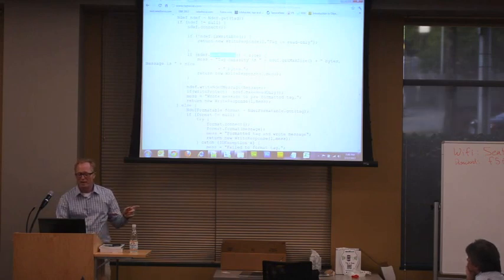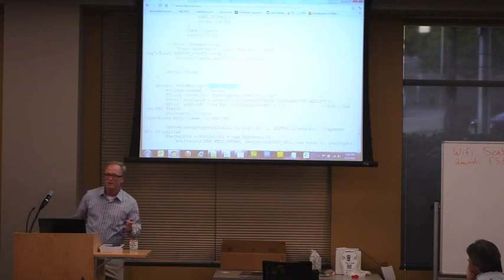NFC Workshop: Writing an NFC Tag in Android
This clip from our NFC Workshop walks Android developers through code which demonstrates how to write content to an NFC tag.

See our blog post to download the source code and follow along